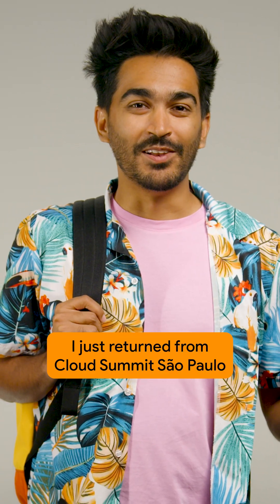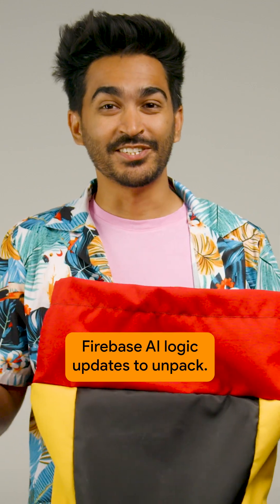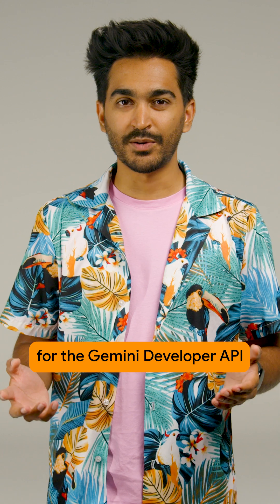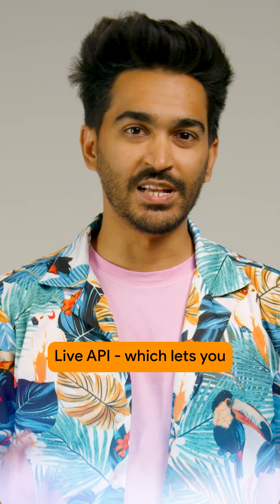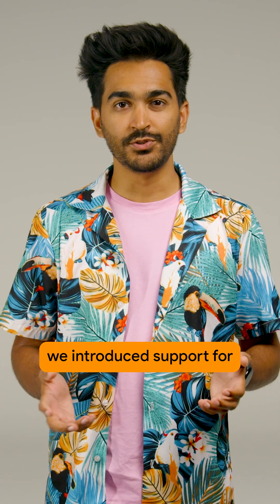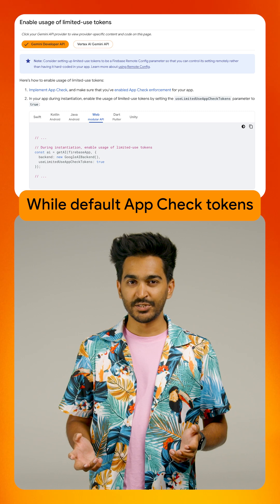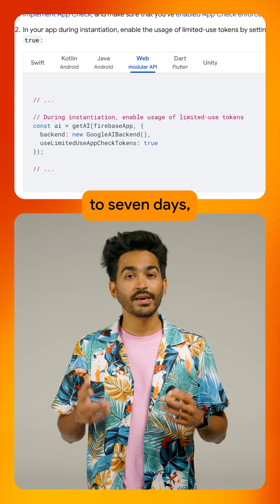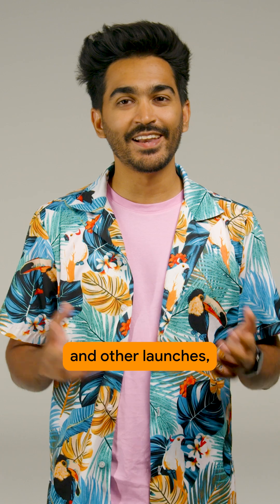Firebase AI Logic updates from Cloud Summit São Paulo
Discover the latest Firebase AI Logic updates from Cloud Summit São Paulo. This video highlights new image editing capabilities with Imagen 3 models via the Vertex AI Gemini API, real-time interactions with the Gemini Developer API, AI Monitoring tools, and enhanced app protection with App Check tokens.

Speaker: Rosário Fernandes
Products Mentioned: Vertex AI in Firebase, Firebase, Firebase AI Logic